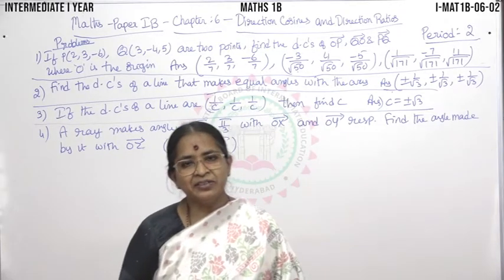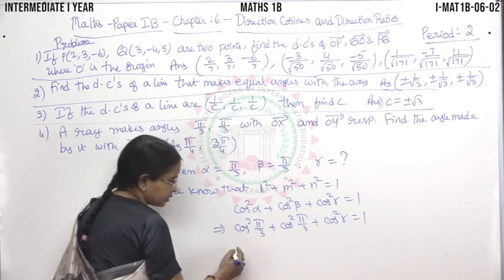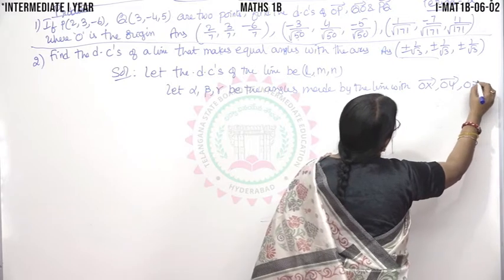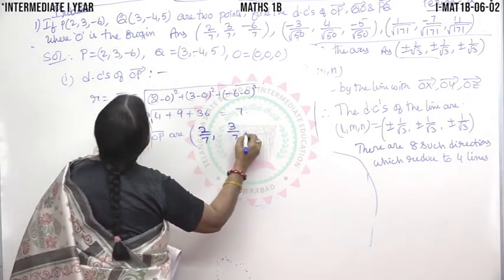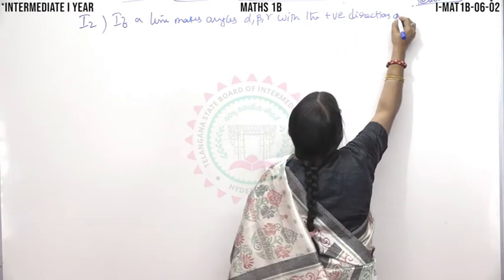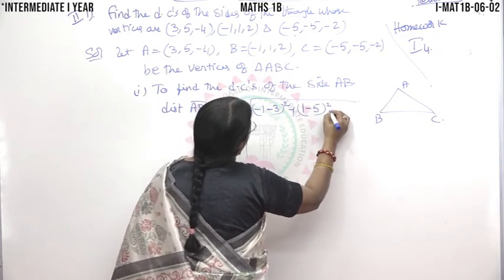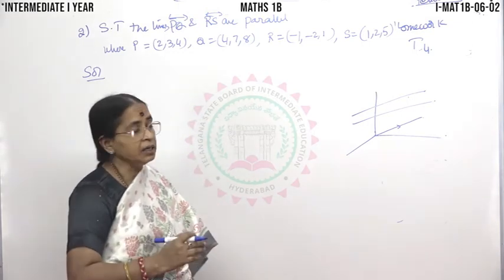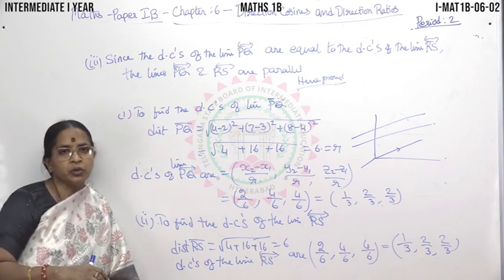DIRECTION COSINES AND DIRECTION RATIOS - PART - 2 (MATHEMATICS - 1B)